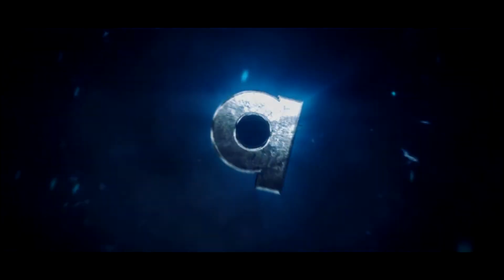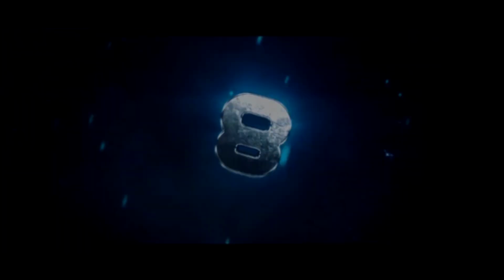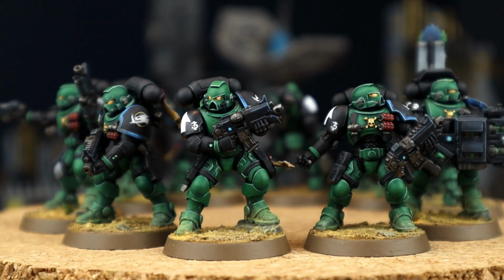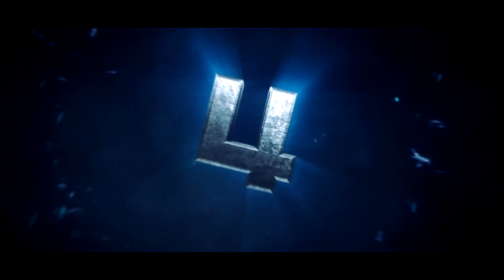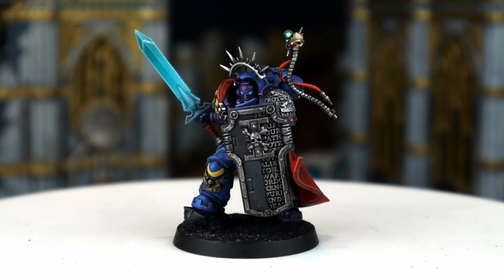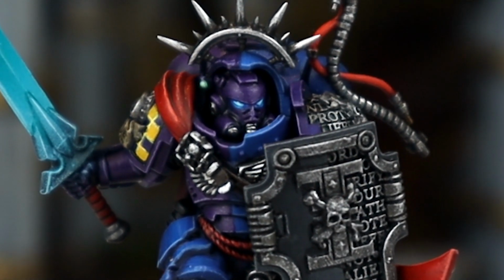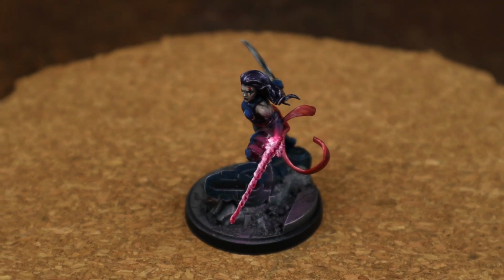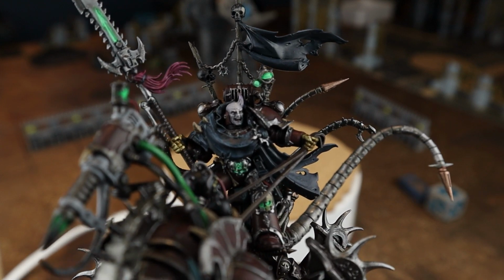Top 9 Projects of 2023 + Hobby Goals for 2024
I figured I would wrap up the year with a review of my favourite projects done this year. Followed by a brief on the goals for 2024. Happy Hobbying!

👈-YT doesn't seems to not want the important part of the hotlink to work.🤦‍♂️ So plz copy/paste the link if you're intending to use it. Much thanks😘

0:00:00 - Intro
0:00:28 - Top 9 of 2023
0:07:28 - Goals for 2024
0:08:42 - Outro

X-Men Mutant Apocalypse - Theme of Psylocke
Parasite Eve - Mist